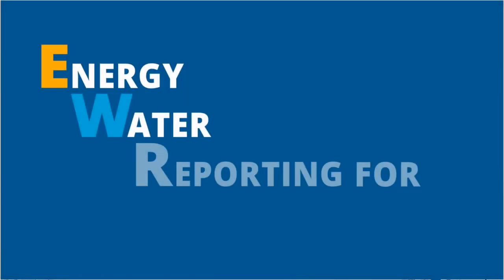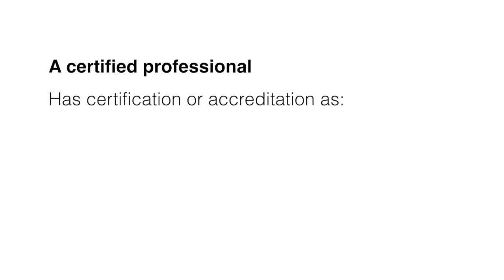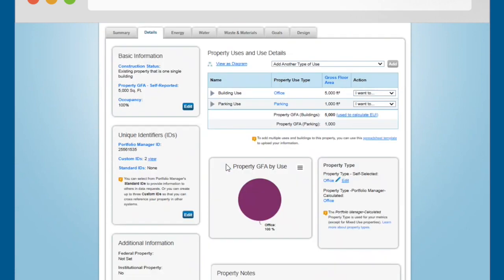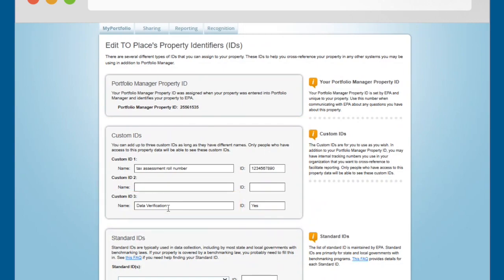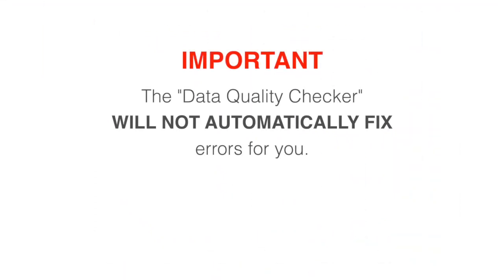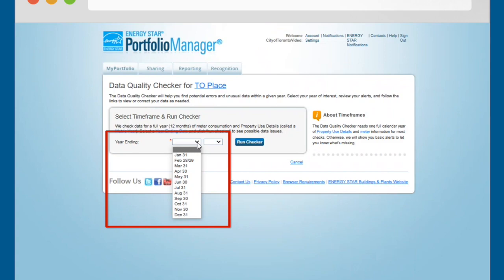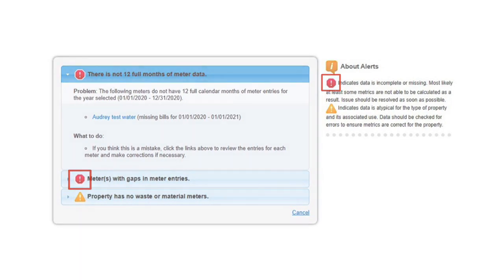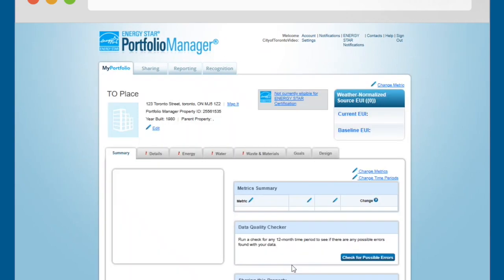Step 4 – Verify your data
This City of Toronto video series will show you how to use Energy Star Portfolio Manager to help track your building’s energy use and compare its performance to similar buildings across Canada. Portfolio Manager is a free, online energy benchmarking tool that also allows you to report your building’s energy and water use directly to the City of Toronto and the Ontario Ministry of Energy. This video covers how to verify your data and how to use the Data Quality Checker.

0:00 - Start
0:06 - Step 4 - Verify your data
0:29 - Does my data need to be verified?
1:05 - How to attest that your data has been verified by a certified professional
2:12 -How to use the Data Quality Checker
3:22 - Data Quality Checker alerts

Links referenced in this video:
· Submitting data through Portfolio Manager for Ontario’s Energy and Water Reporting and Benchmarking Initiative – See page 7